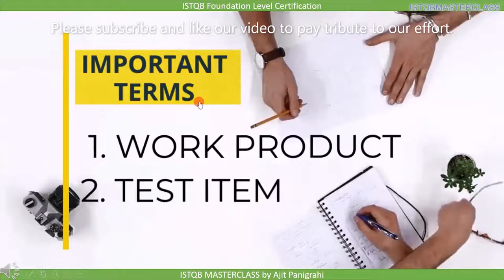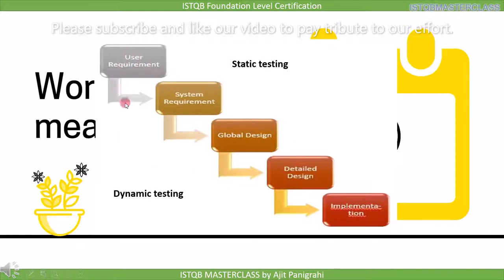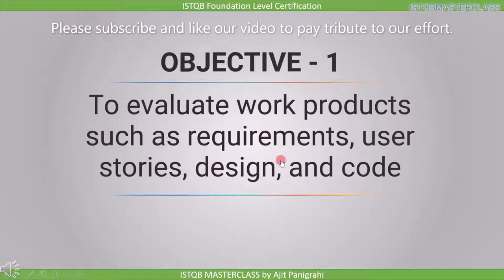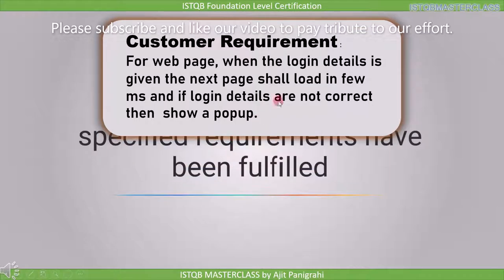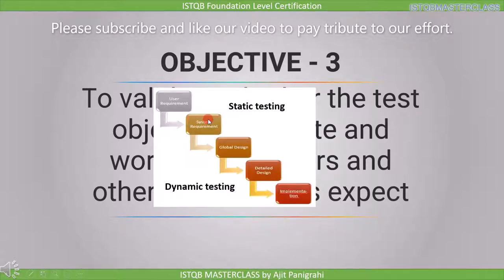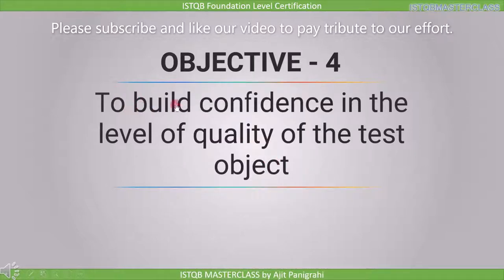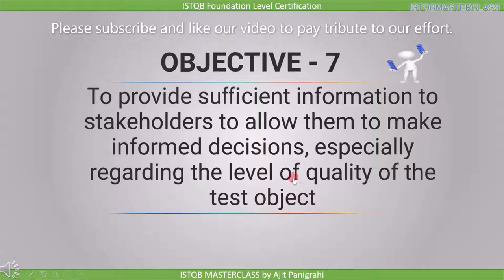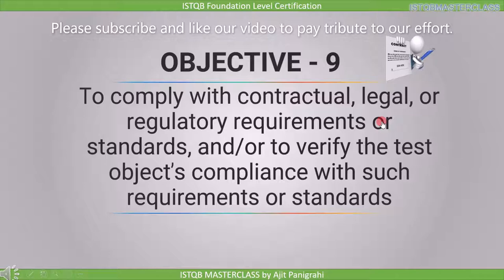1 1 1 Typical Objectives of Testing : ISTQB Foundation level 2018 Question bank